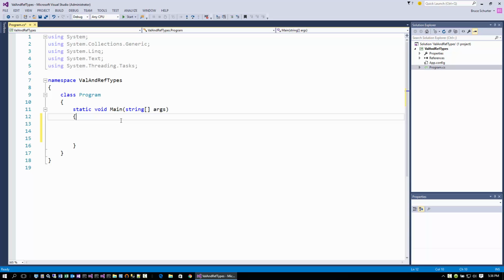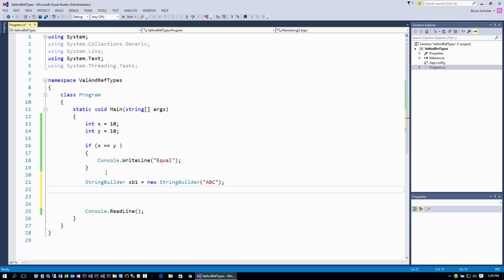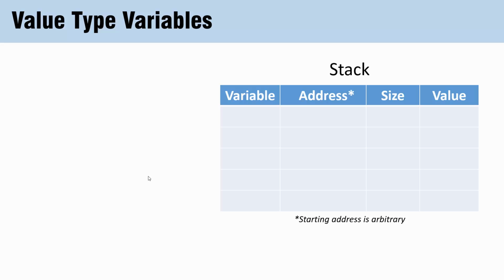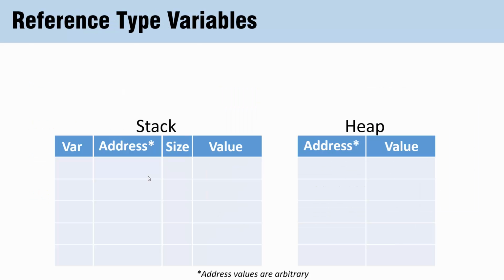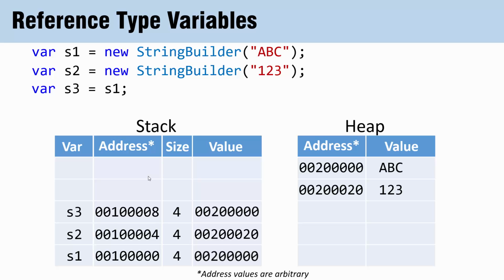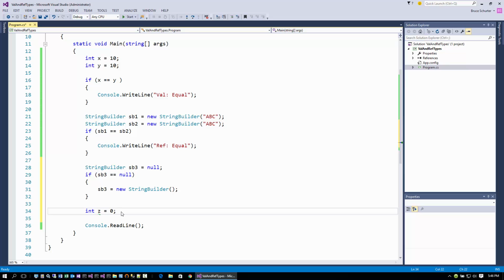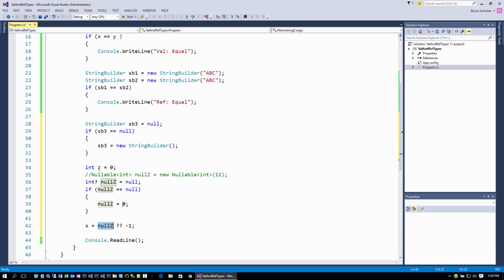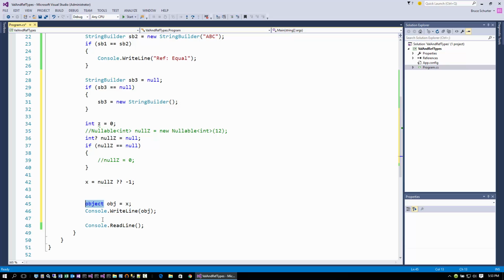Value and Reference Types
Exploration of the differences between value types and reference types.